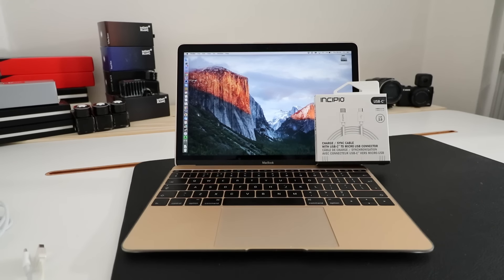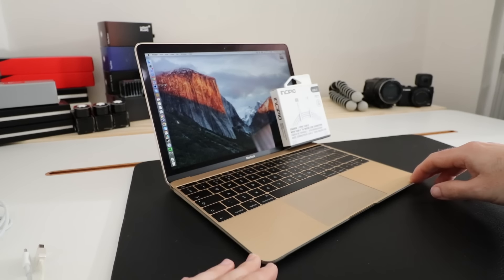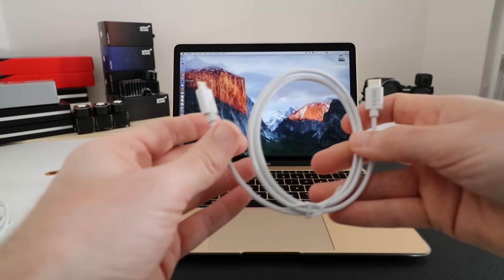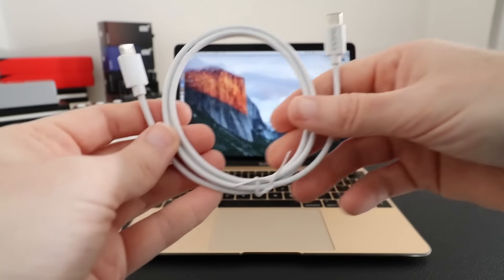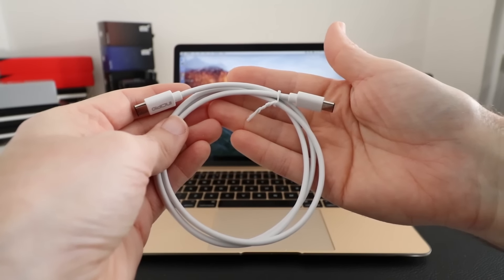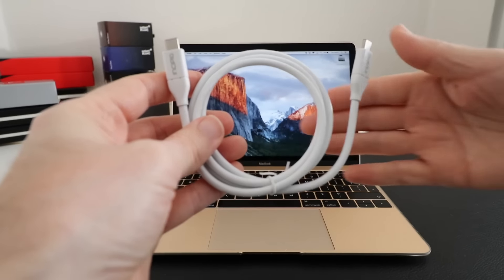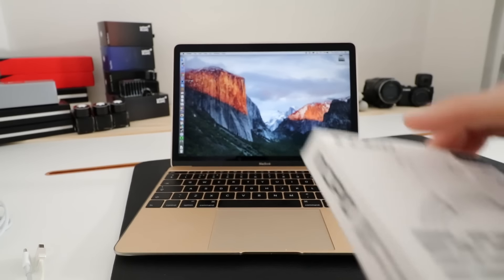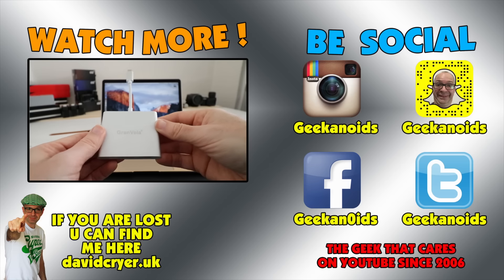Incipio USB-C Charge & Sync Cables Review for 12 inch MacBook